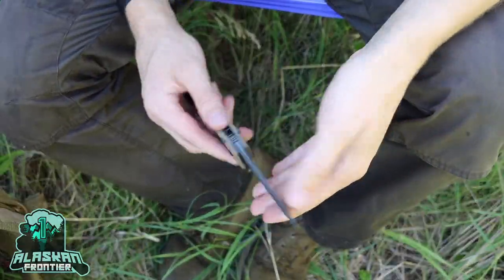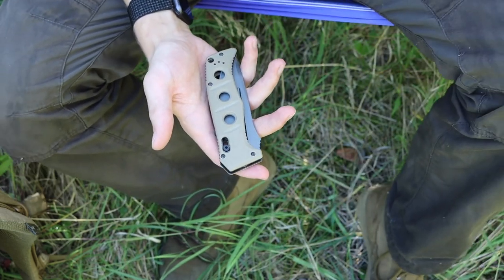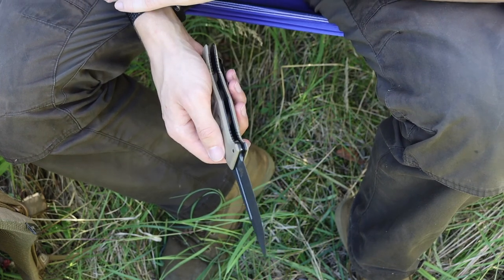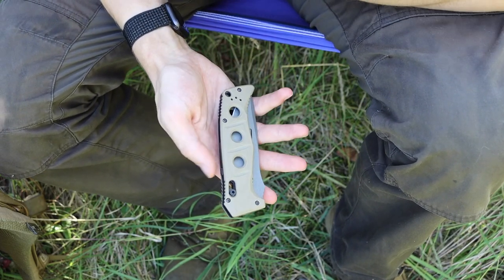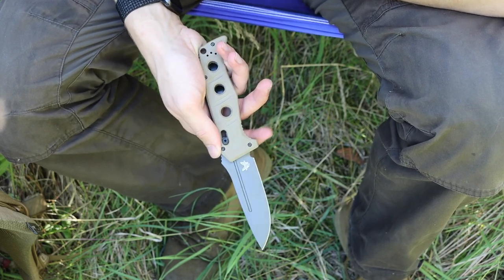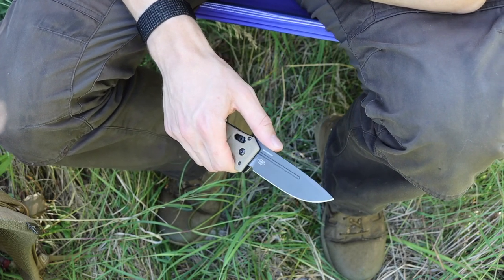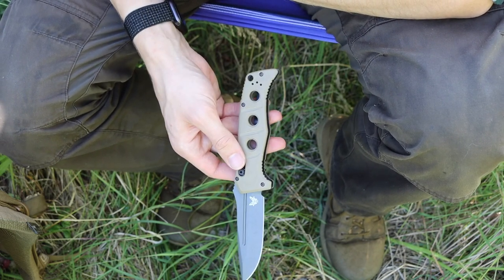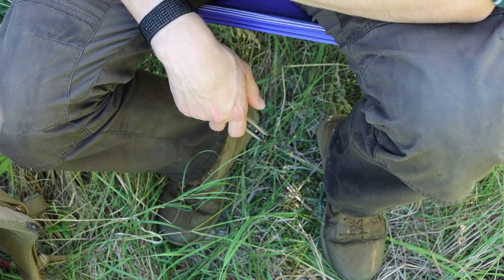One Bushcraft Item that Might Surprise You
In bushcraft, we should work to carry and use gear that is effective, but also enjoyable. So in this video we talk about one bushcraft item that I carry, that will probably surprise you.